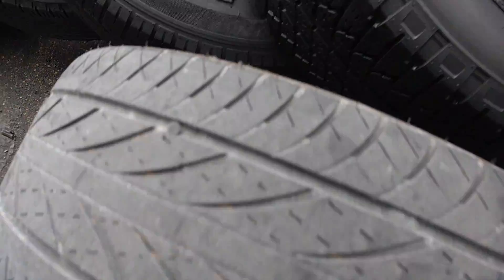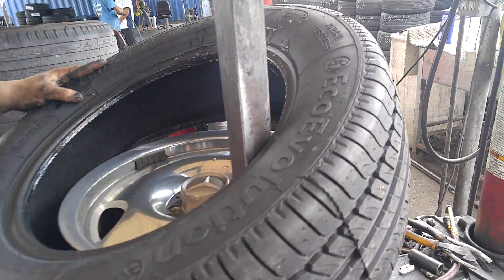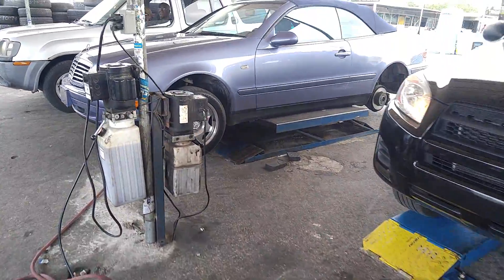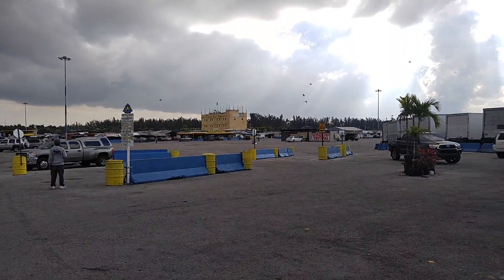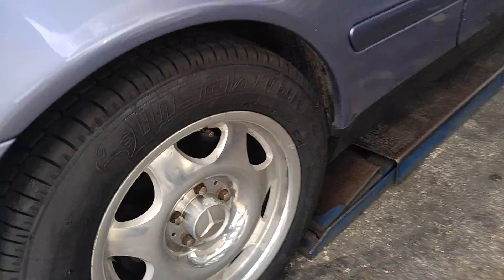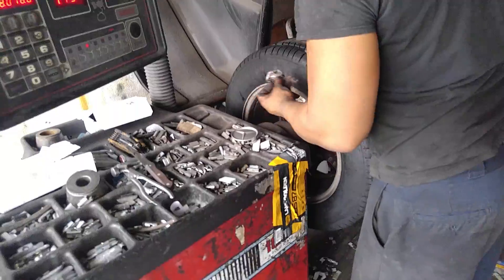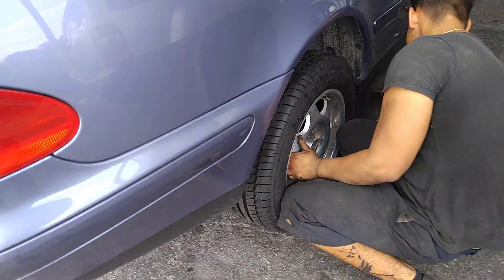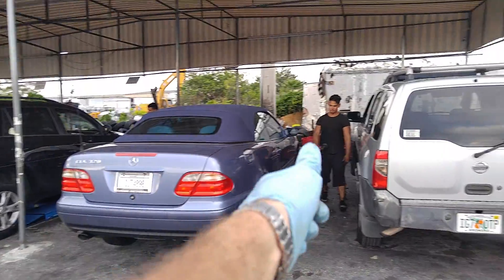What Tires Did I Just Put On My CLK??? 3 5 19